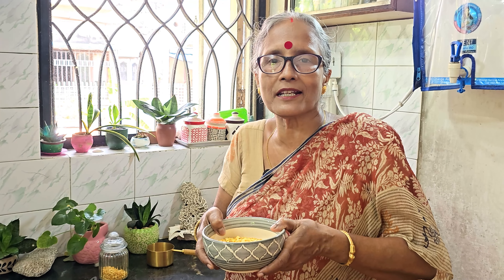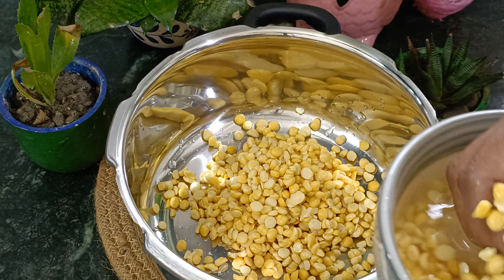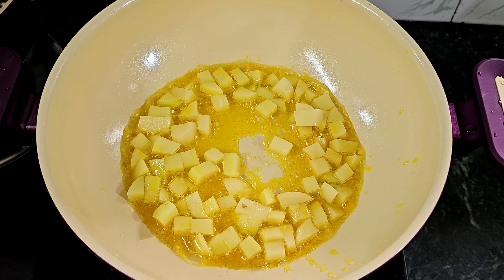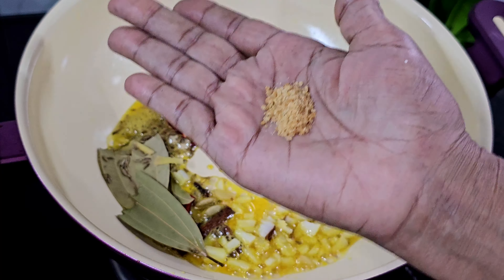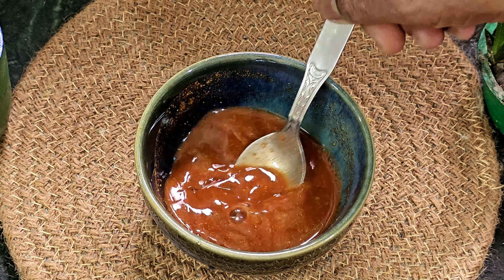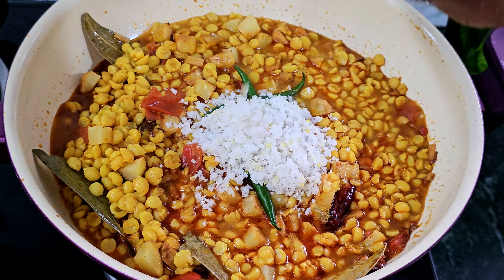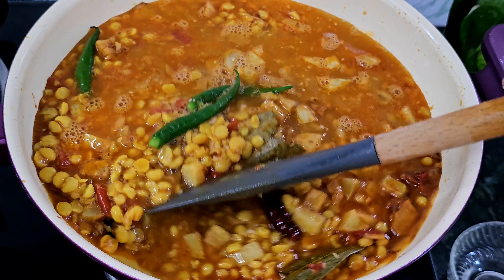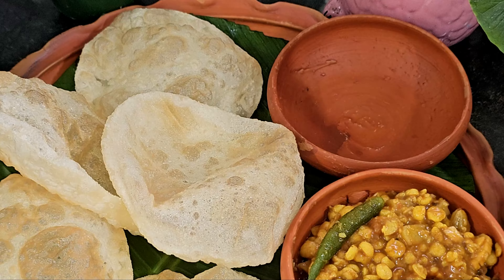অনুষ্ঠানবাড়ির নিরামিষ ছোলার ডাল রেসিপি | নারকেল কিশমিশের সাথে আর ঠিক কি কি মসলা দিতে হবে দেখে নিন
অনুষ্ঠানবাড়ির নিরামিষ ছোলার ডাল রেসিপি | নারকেল কিশমিশের সাথে আর ঠিক কি কি মসলা দিতে হবে দেখে নিন | Anusthan barir cholar dal ranna recipe |